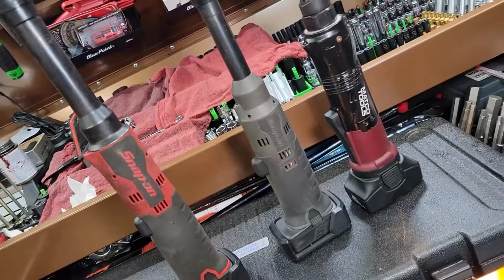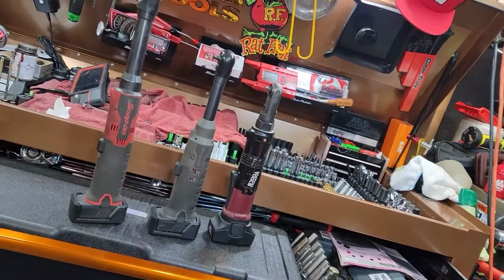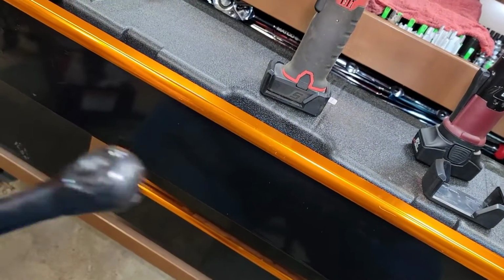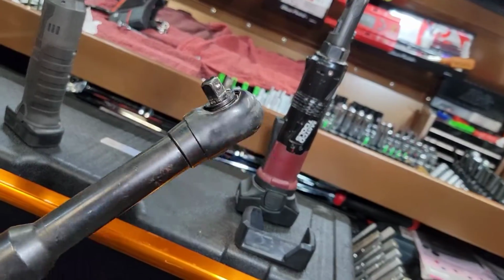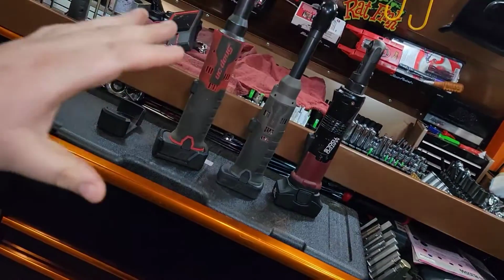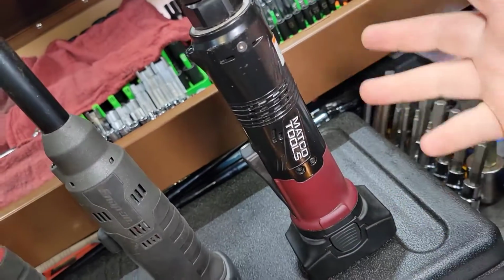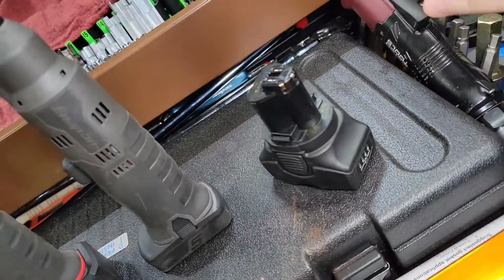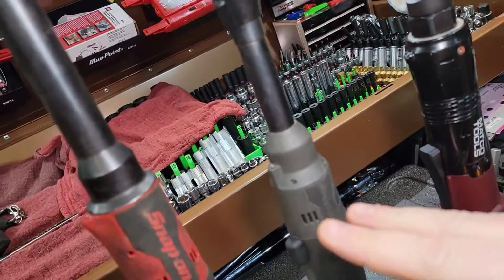Snap-on cordless ratchets and Matco sealed head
Project farm makes great vids but he missed the mark big time Snap-On Milwaukee and mac are the best choices in this class his vid was just not very good in all reality.